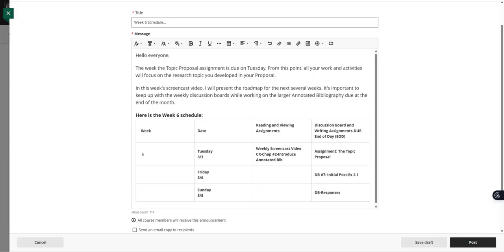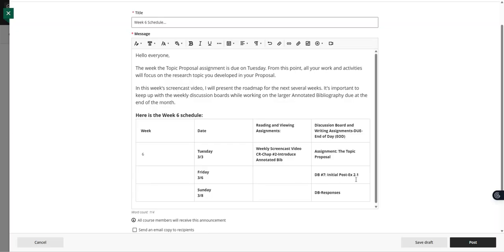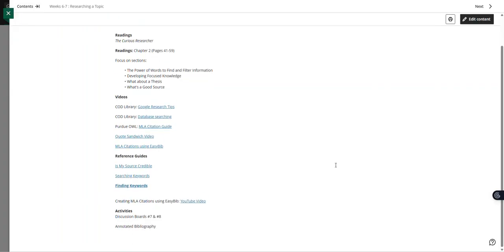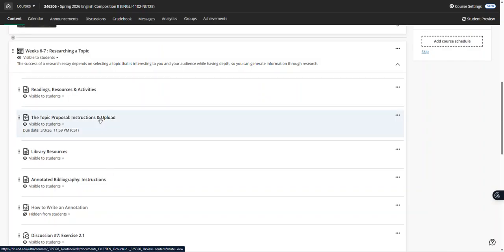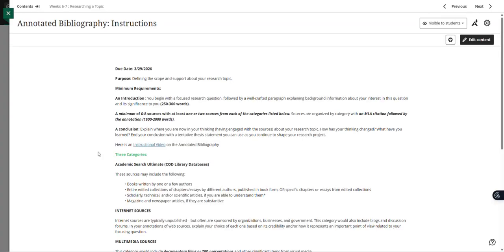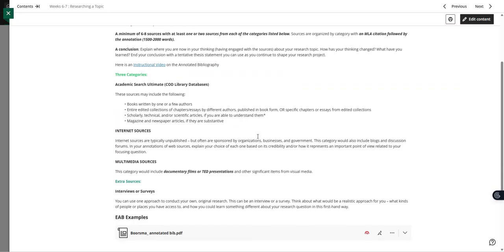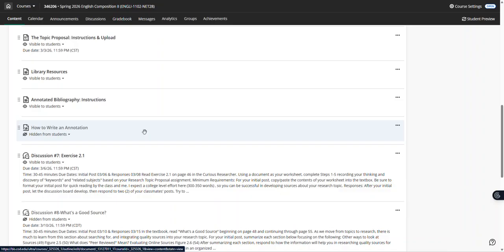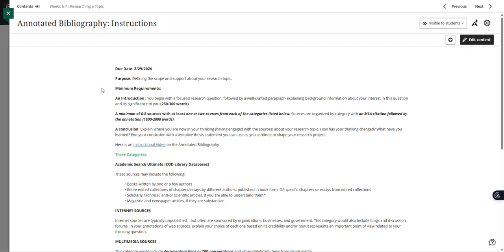1102 Net28 Week 6 Screencast Video